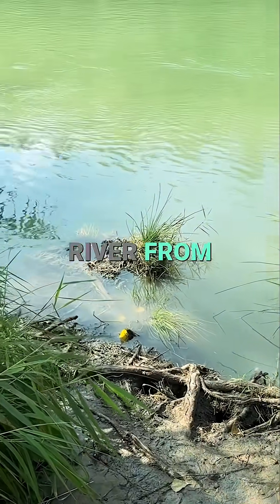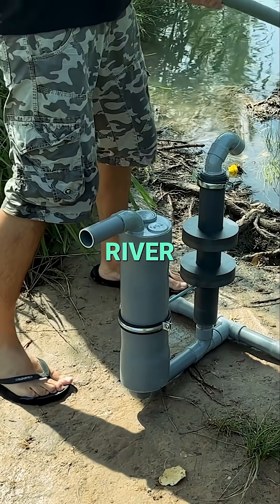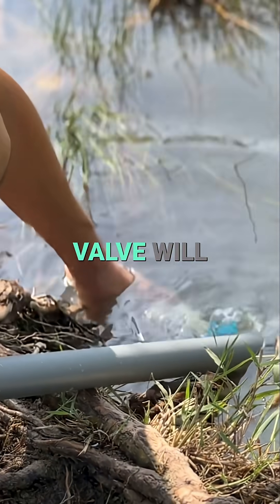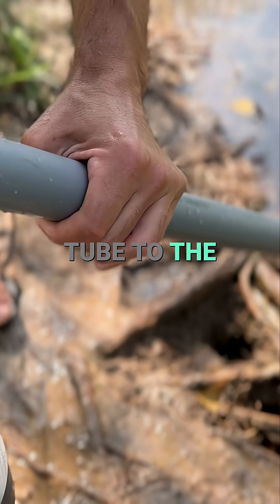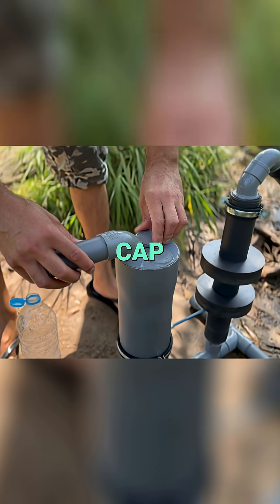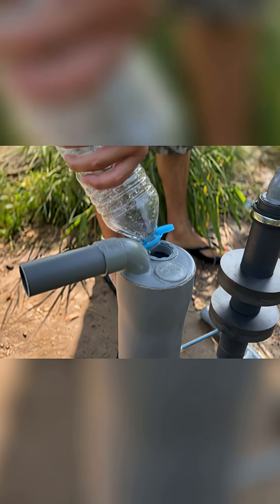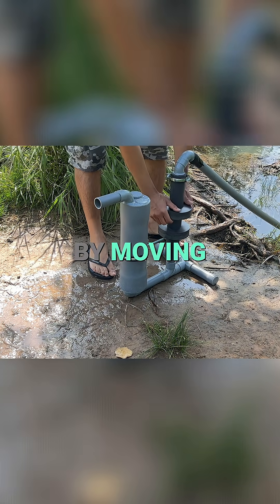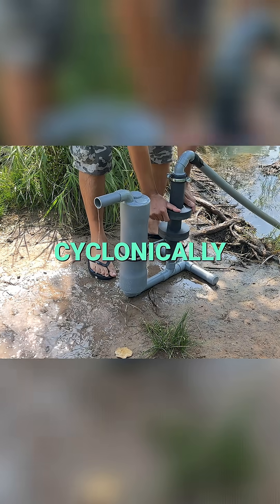Water Pump Setup: Simple Guide for River Extraction!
Witness a DIY water pump come to life! The process involves careful placement, priming, and a bit of mechanical ingenuity. The suction tube is filled, the valve secured, and then the pumping begins. See how a localized pressure wave makes it all work!